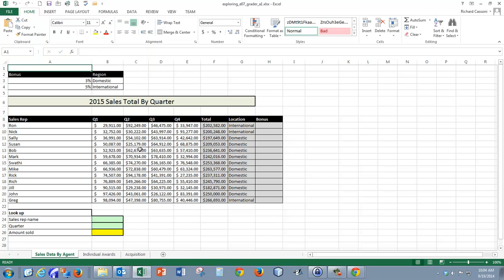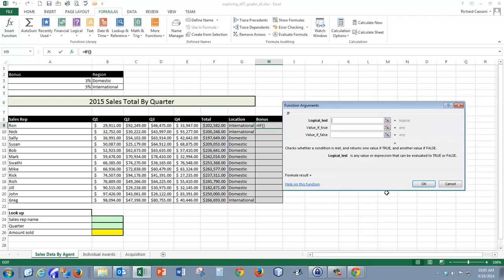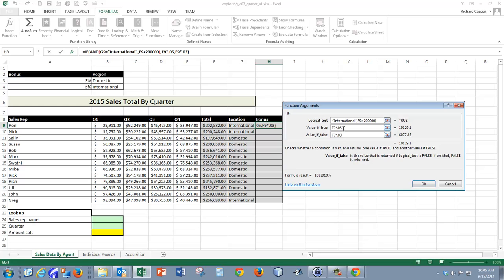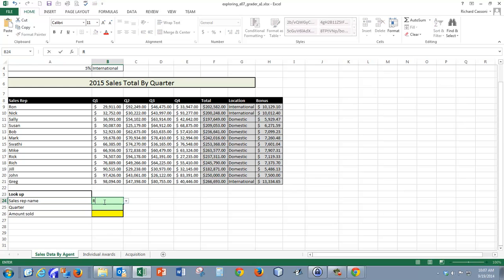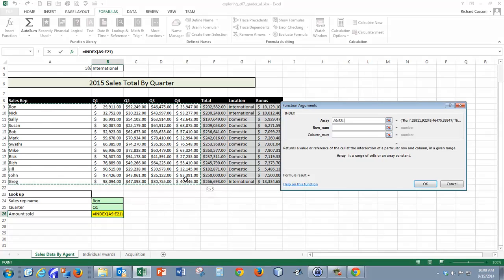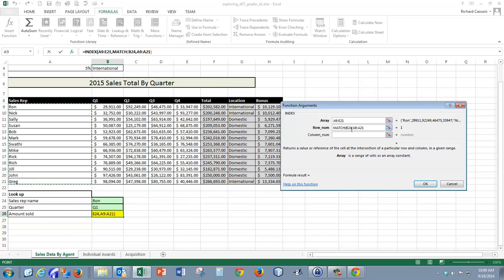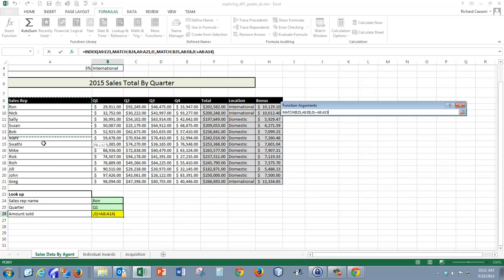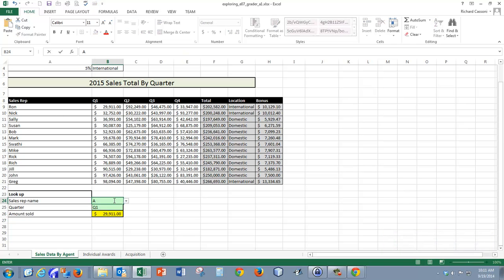Excel Ch7 Alt Grader - Part1